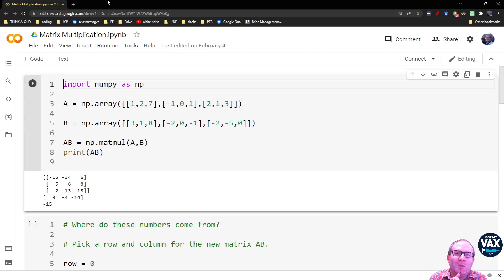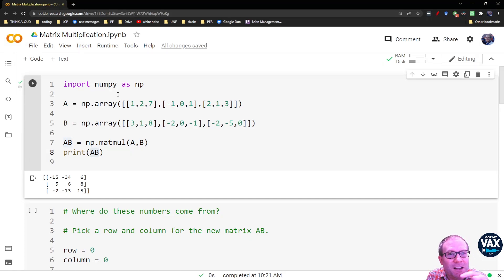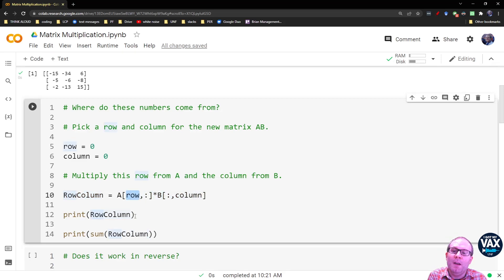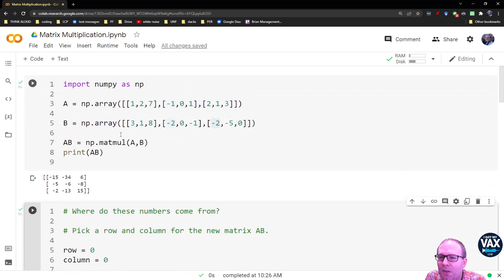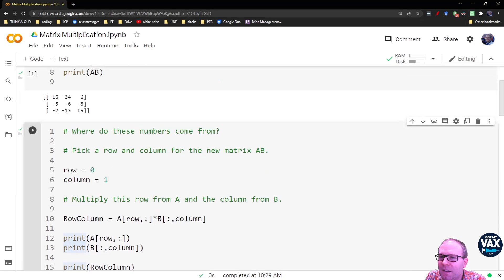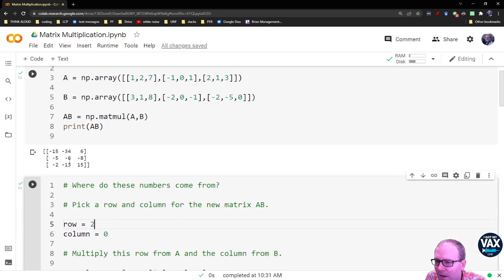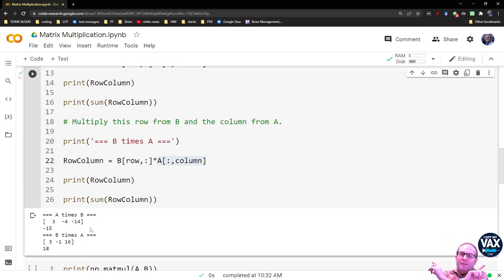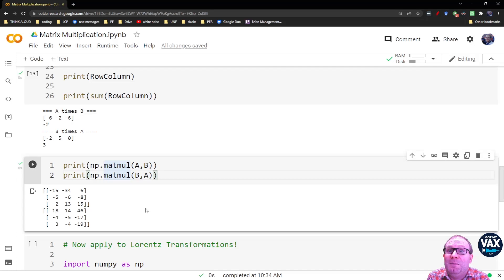Multiplying Matrices (Linear Algebra for Physics with Python)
We can multiply two matrices to produce a third. We just have to track rows and columns.
Linear Algebra is one of the most useful math subjects a STEM major can take. This series introduces some key concepts and applies them using the Python programming language.

Thank you, patrons! Fan Xinyu, Don Williams, Tripp Bishiop, Jean-Manuel Izaret, Mostafa Ahmadi, Massimo Bosetti, Brad Moser @ Physics Alive, LKC